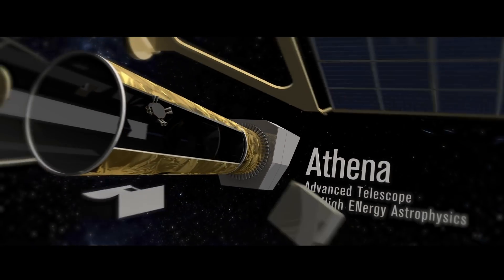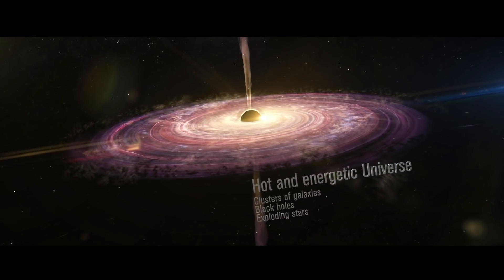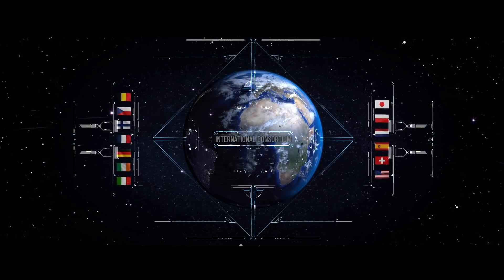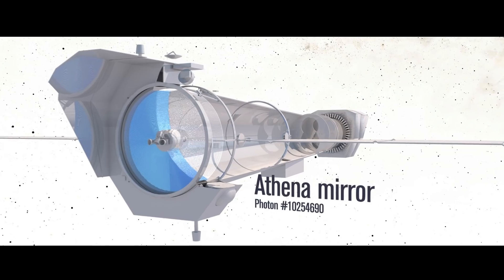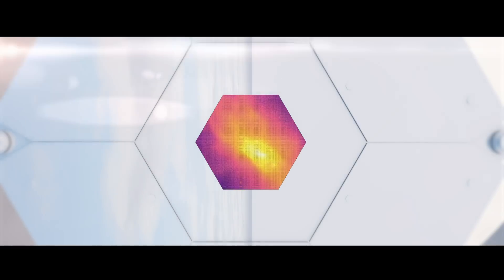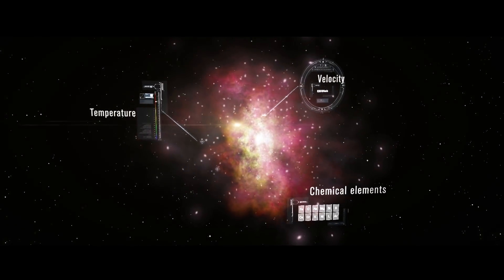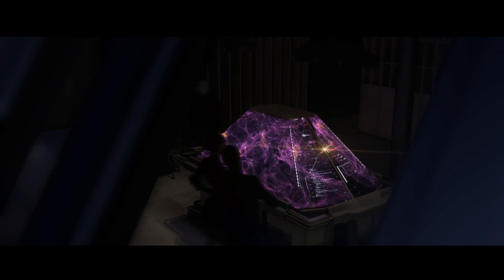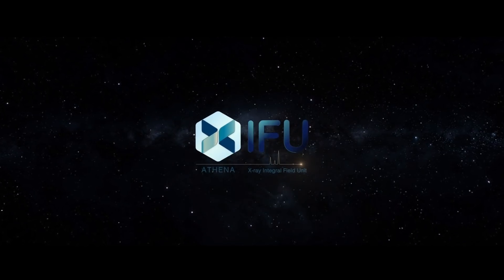X-IFU, unveiling the secrets of the hot and energetic Universe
The X-IFU is a scientific instrument that will be placed at the focal point of the Athena X-ray space observatory.